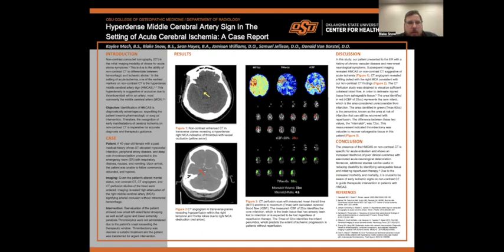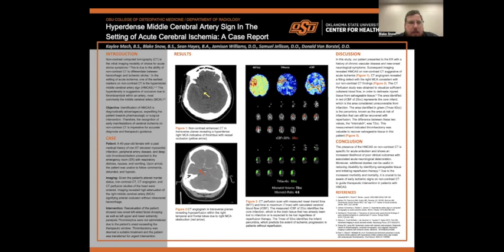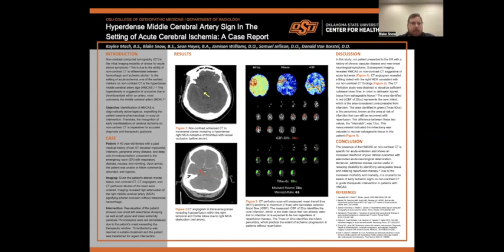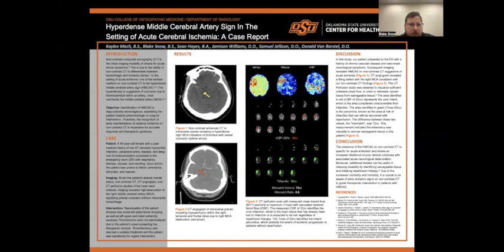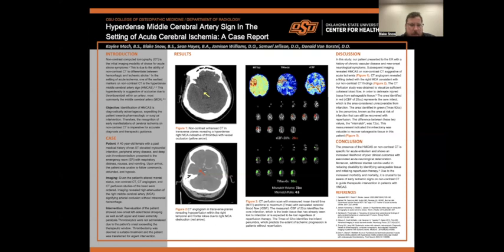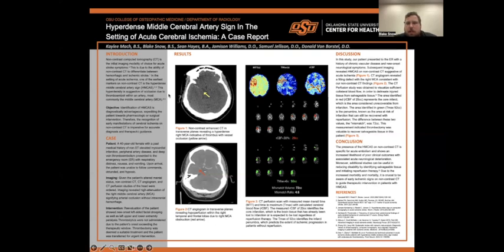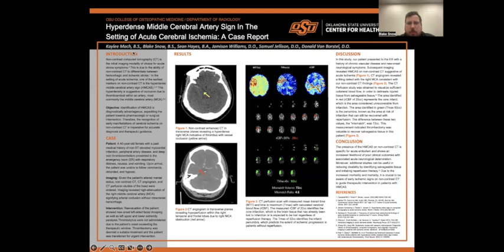Research Week 2024- Kaylee Mach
Hyperdense Middle Cerebral Artery Sign in The Setting of Acute Cerebral Ischemia: A Case Report

Kaylee Mach for OSU-CHS Research Week